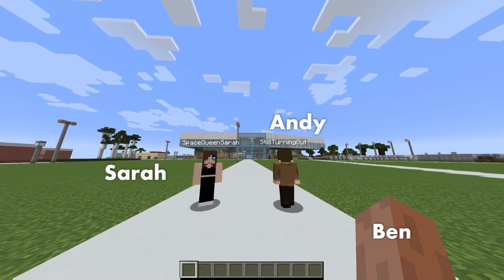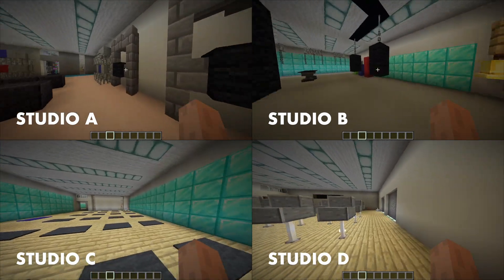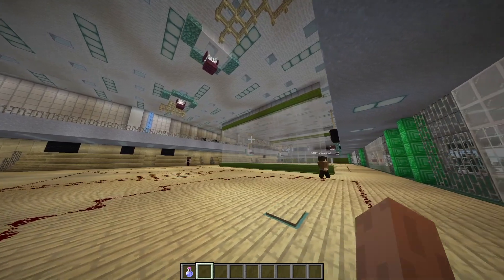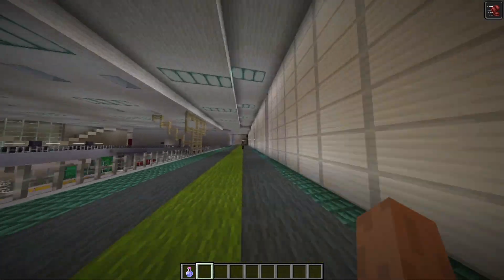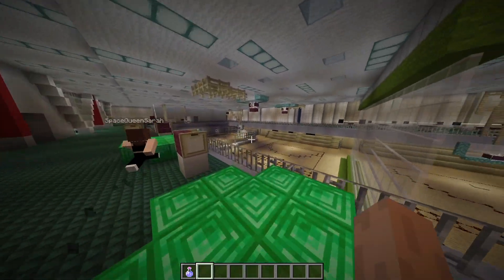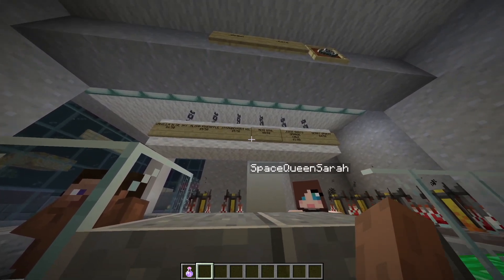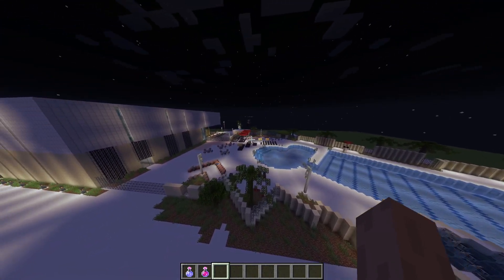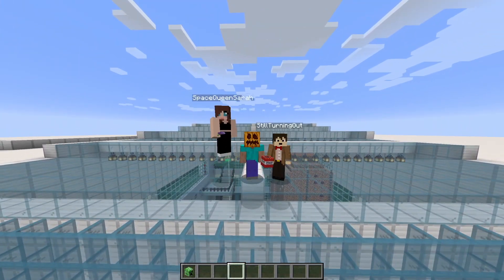CPP BRIC — Team 17, MEP Minecraft Challenge Fall 2020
Andrew Fisher-Shin's, Ben Quang's, and Sarah Hale's submission to the CPP MEP Minecraft Challenge for Fall 2020. The goal was to recreate the Bronco Intramural and Recreation Complex in Minecraft. This was complicated by the COVID-19 pandemic, meaning the BRIC was closed and no teams were actually able to enter the building.